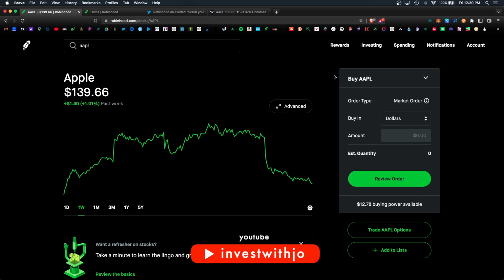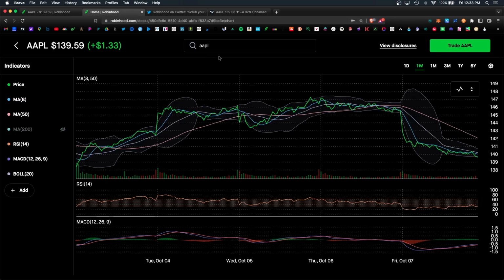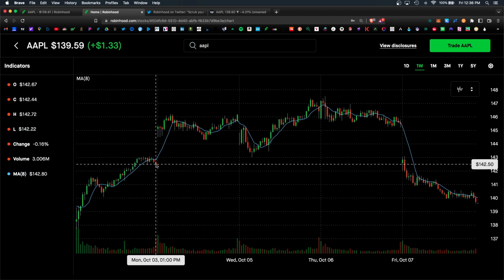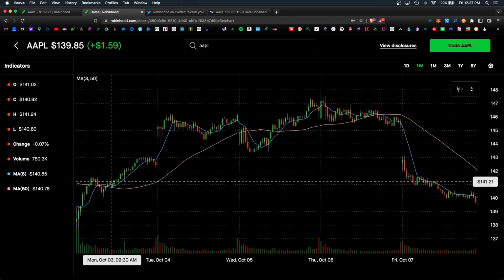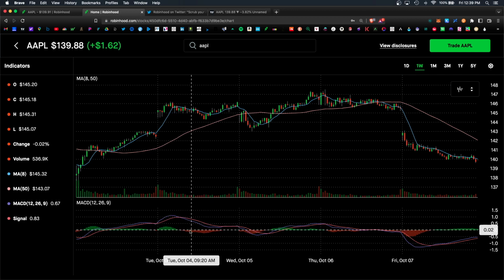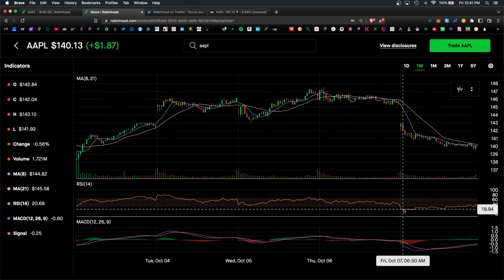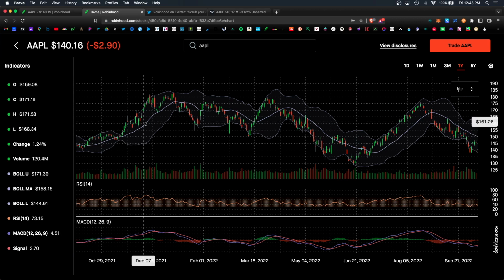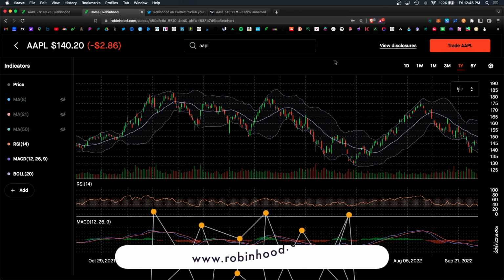Robinhood Advanced Charts & Indicators: Best Trading Strategies 2025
Robinhood App recently released all new charting tools for traders including:

Moving Averages (MA), Relative Strength Index (RSI), Moving Average Convergence Divergence (MACD), and Bollinger Bands (BB).

With these new indicators, traders can make better informed decisions on when to enter or exit a stock or crypto.

In this video I cover an in-depth view at these new tools, and how to use each one effectively to become a more profitable investor.

Sign up for free on Robinhood today using my link and you'll receive 3 free stocks: